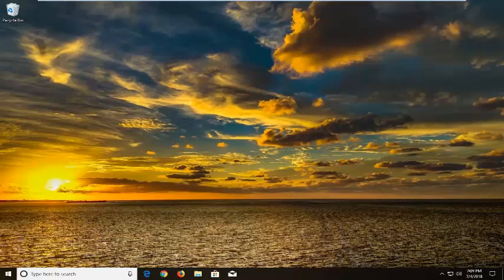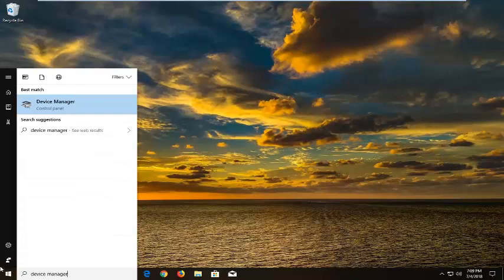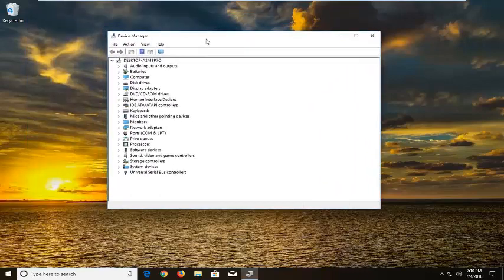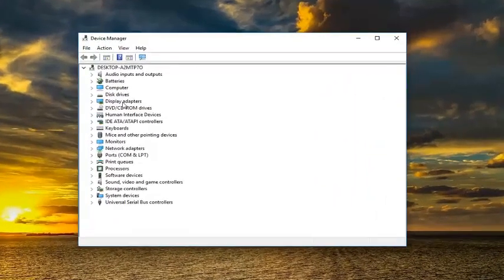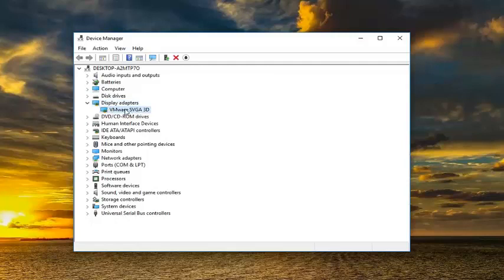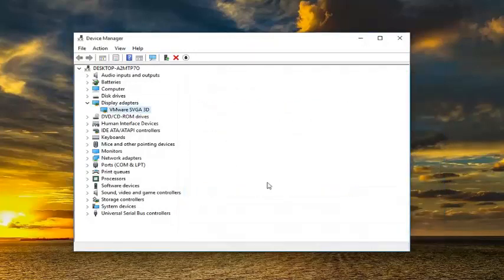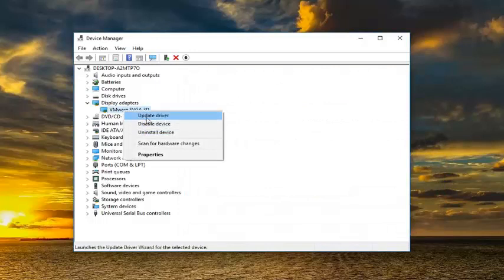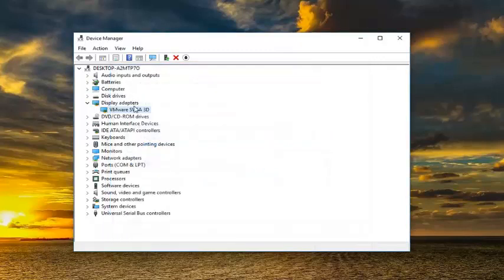How To Fix NMI Hardware Failure BSOD Windows 11/10/8/8.1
The NMI Hardware Failure Error is a BSOD (Blue Screen of Death) error that troubles Windows 10 users often. Associated with PC’s hardware, the error may occur in case of recent hardware or driver changes. Although the error does not specify which hardware or driver might be causing the issue, there are several measures that can be implemented to fix it.

Blue Screen of Death errors, such as NMI HARDWARE FAILURE, can cause many problems on Windows 10.

These types of errors will frequently restart your computer in order to prevent hardware damage. Therefore it’s crucial to know how to fix these types of errors.

Getting stop code 0x00000080 NMI HARDWARE FAILURE Blue Screen Error on your Windows 10 PC? NMI (Non-Maskable Interrupt) can be generated by the user manually by pressing the NMI switch present on your computer or just because of hardware error. It stops windows from executing and display blue screen error or BSSD which state that:

“Your PC ran into some problem needs to be restarted”, and includes given below error code: NMI_HARDWARE_FAILURE.

utorial will apply for computers, laptops, desktops, and tablets running the Windows 7, Windows 8/8.1, Windows 10 and Windows 11 operating systems (Home, Professional, Enterprise, Education) from all supported hardware manufactures, like Dell, HP, Acer, Asus, Toshiba, Lenovo, Huawei and Samsung.